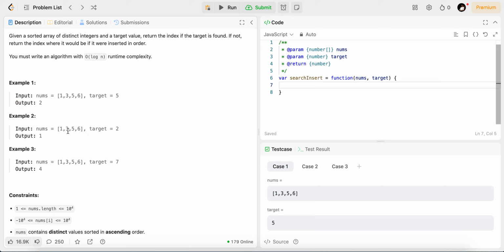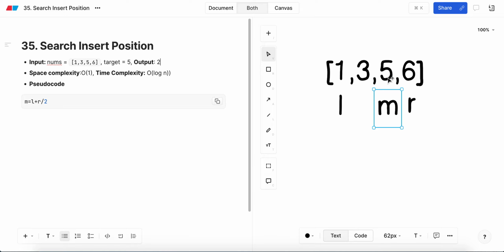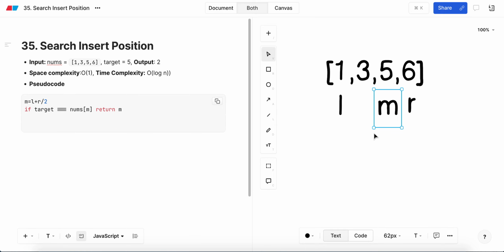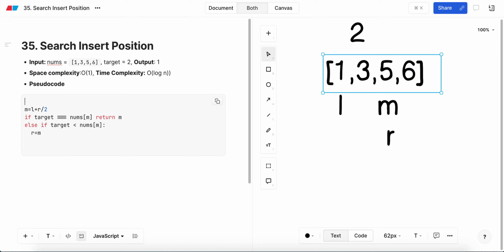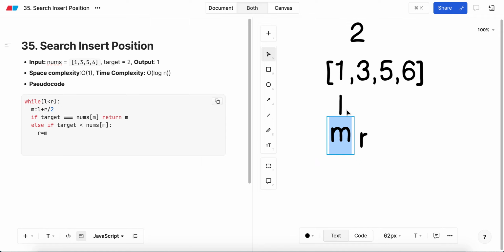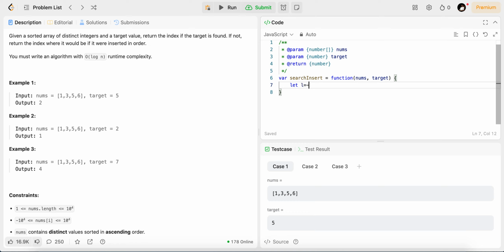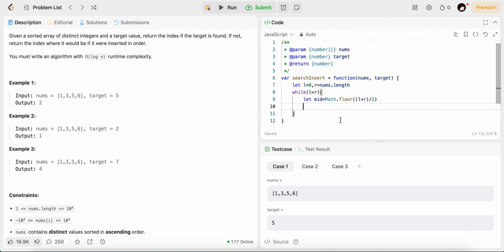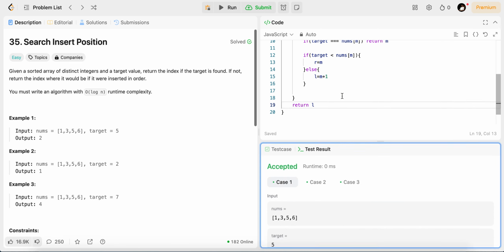LeetCode 35: Search Insert Position | Binary Search Simplified!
Welcome to Algo Rocket! 🚀 In today’s video, we're covering the top LeetCode problems you need to know to crush your coding interview. Whether you’re aiming for companies like Google, Amazon, or Microsoft, this video will help you focus on the most common problems and techniques that interviewers love to ask about.

LeetCode Easy Problems: Step-by-Step Walkthrough (Noob Friendly!)
Mastering Arrays and Strings: LeetCode Problems Explained

MIND-BLOWING LeetCode Secrets Revealed for NOOBS!
LeetCode Easy Problems Solved in 24 HOURS or LESS!
I CRACKED LeetCode Easy Problems in ONE Sitting!